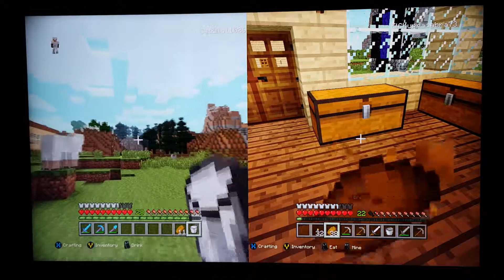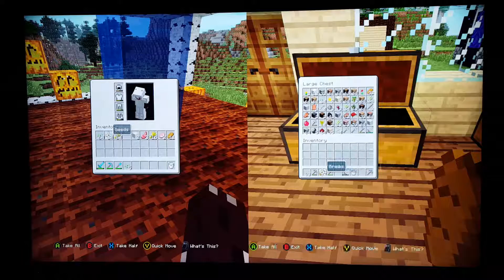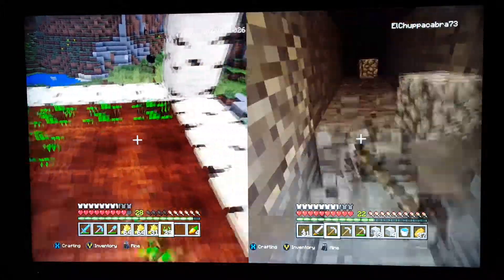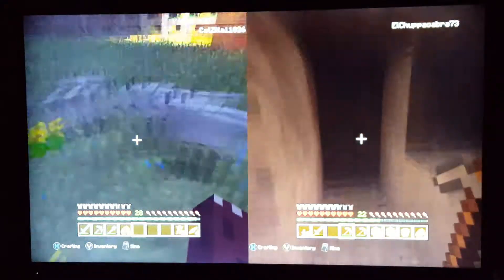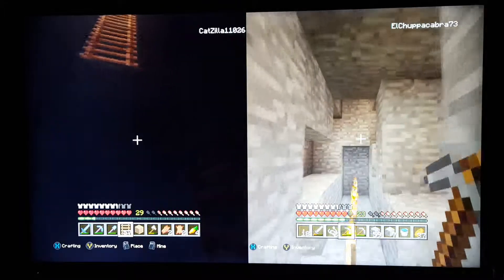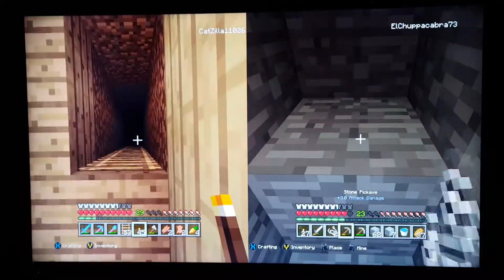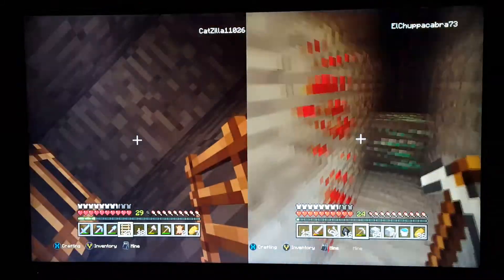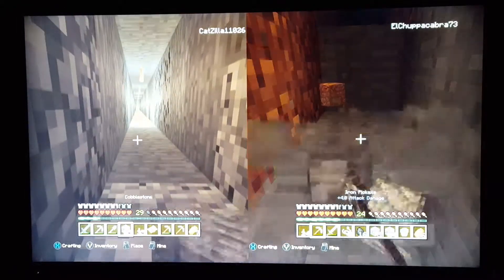Any Play #15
I mine (and find DIAMONDS!!) And James does a bunch of different things.